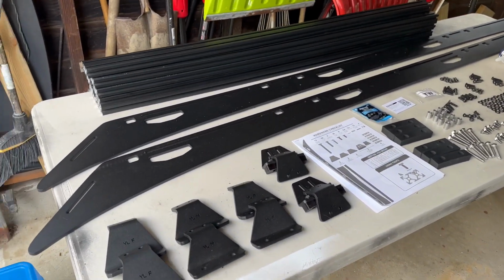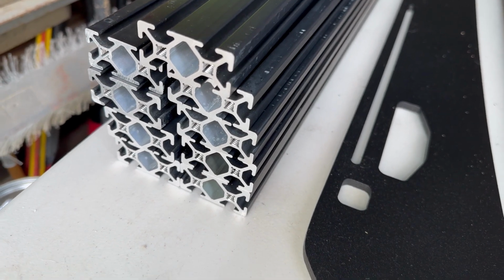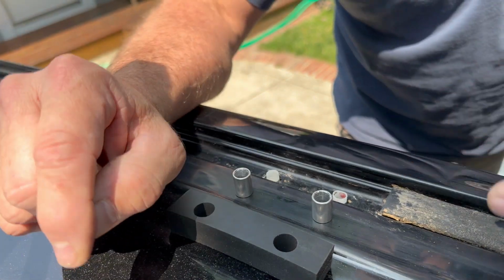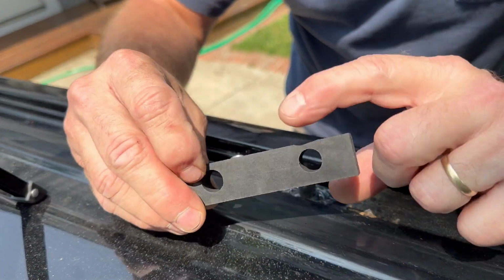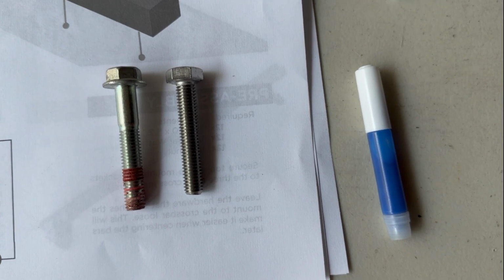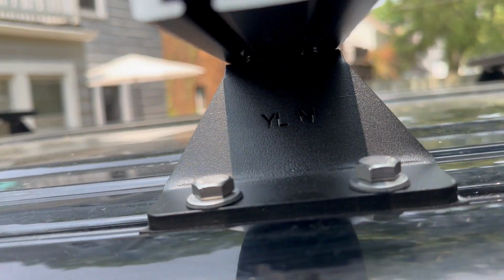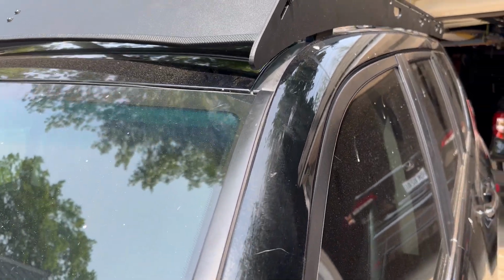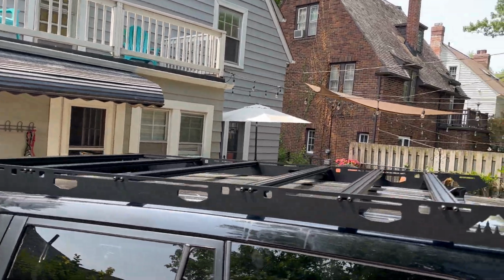Sherpa Roof Rack - Lexus GX460 Owner Install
A detailed look at an installation of a Sherpa roof rack.  I have a separate video of the Lexus roof rack removal.